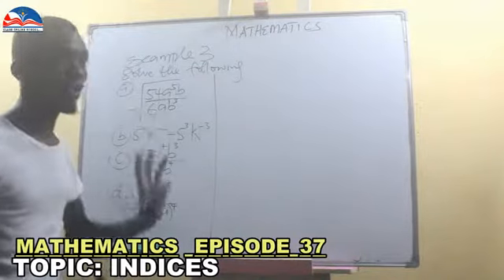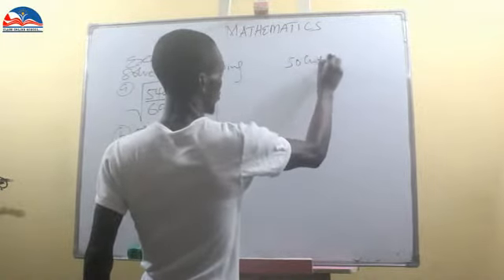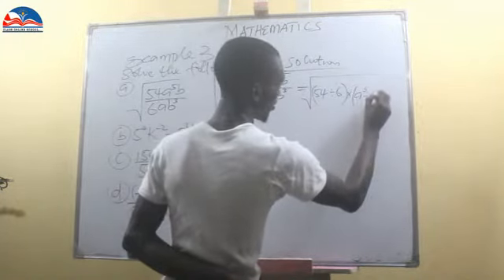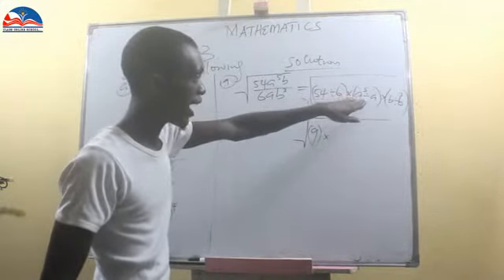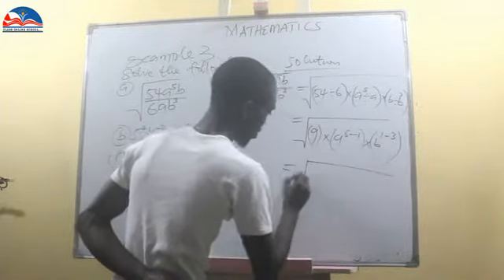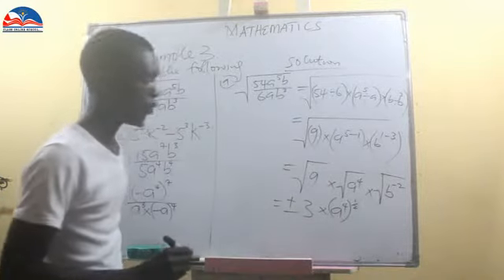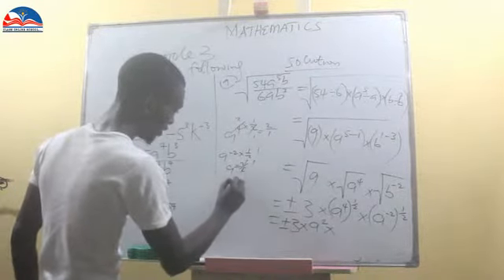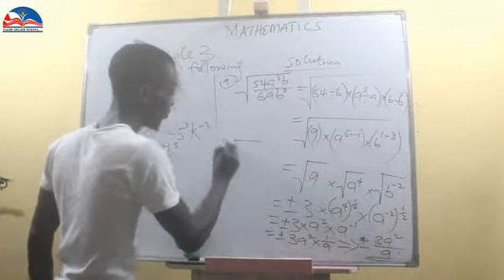Application of the law indices #37